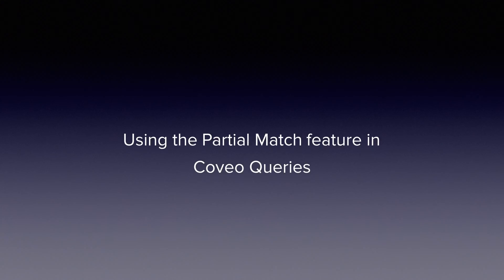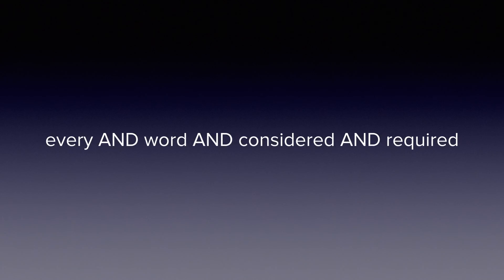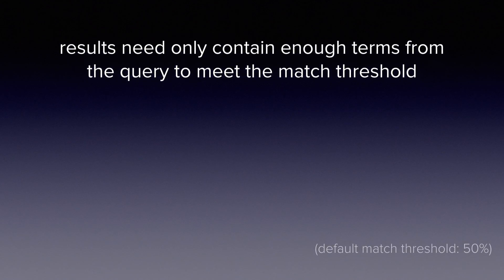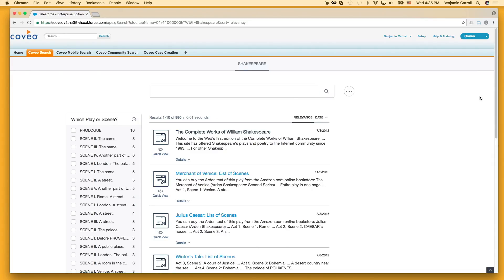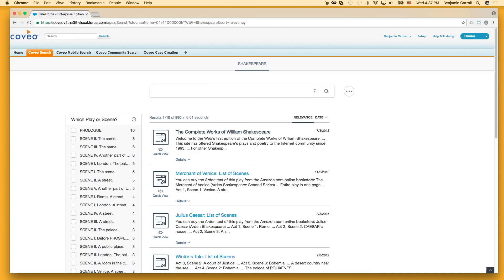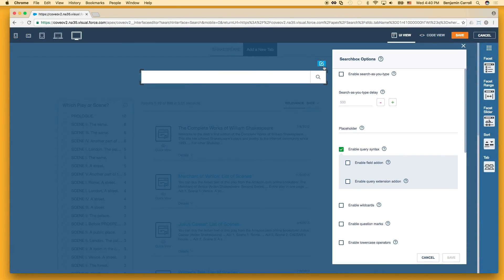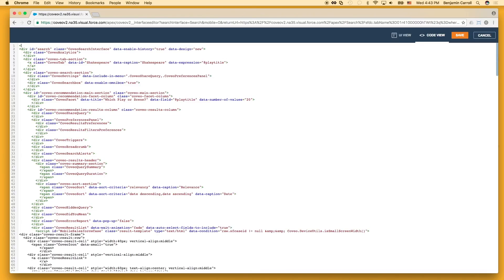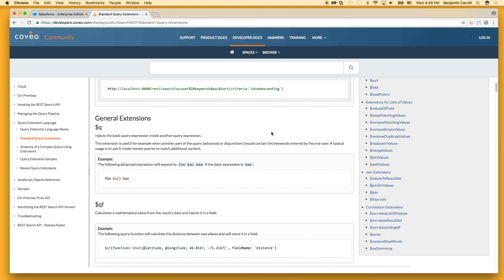Partial Matches : Coveo Bite Size Learning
Learn about how Partial Matching works in the Coveo environment, and how to implement it via simple configurations or powerful coding options.